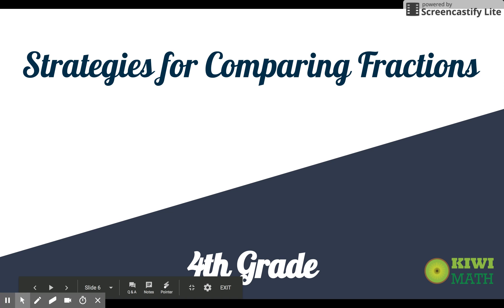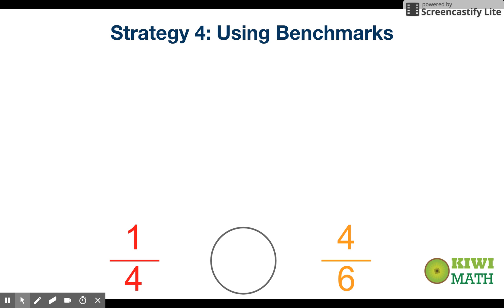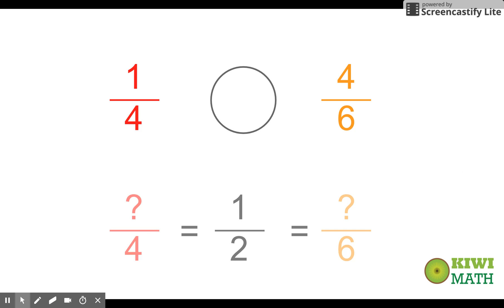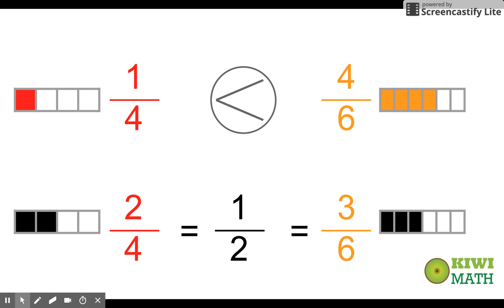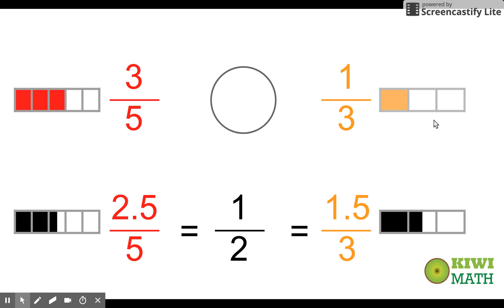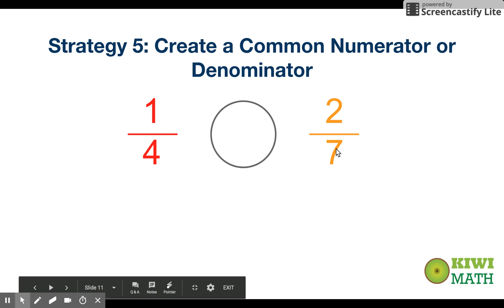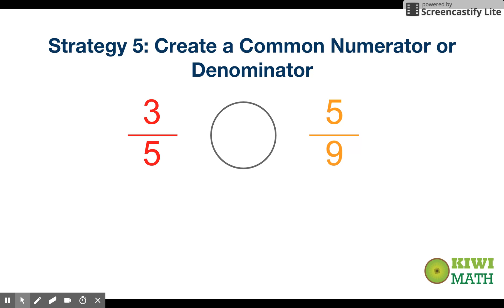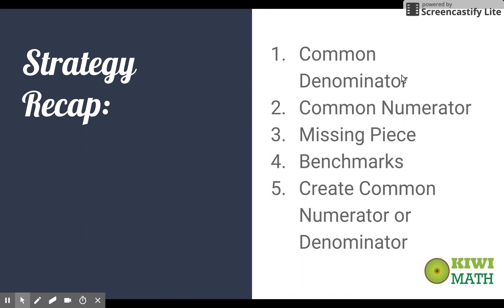4th Grade Comparing Fractions Strategies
A brief explanation of the new strategies introduced in 4th grade to compare fractions.

Watch my 3rd Grade Comparing Fractions Strategies video for background info to this video.